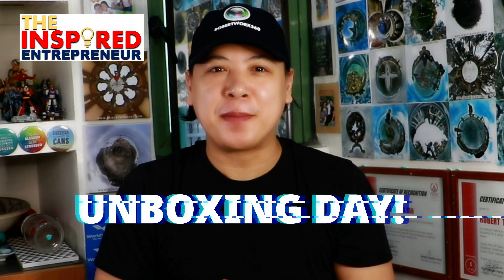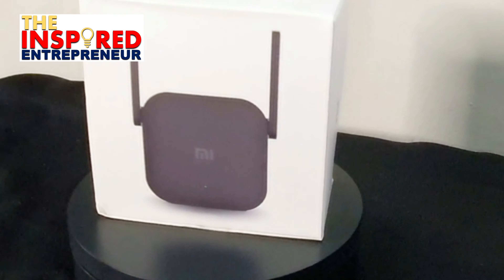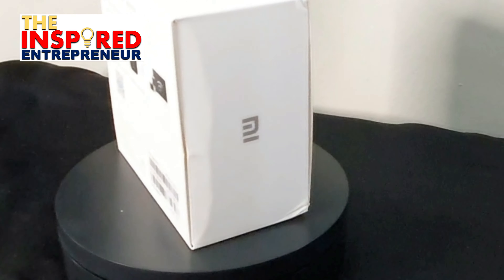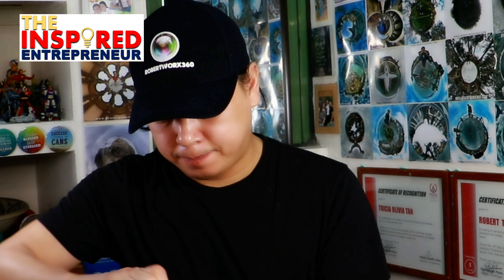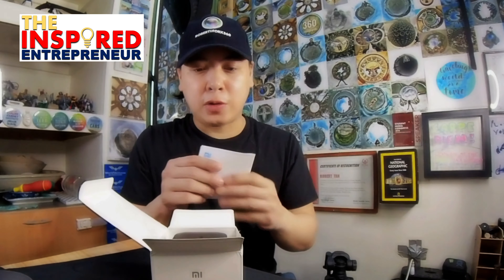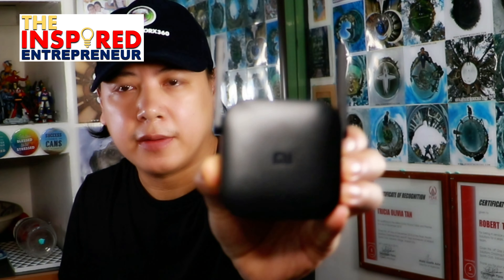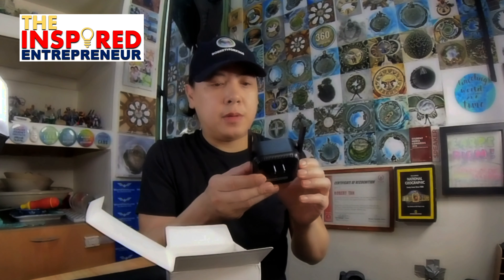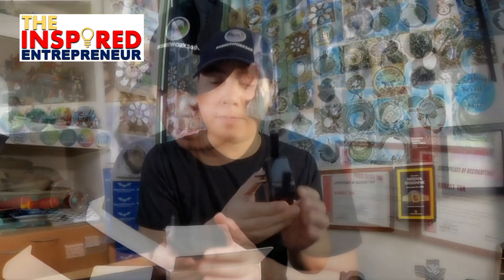WORK FROM HOME GADGET SET UP AND INSTALLATION - WORK FROM HOME GADGET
WORK FROM HOME GADGET SET UP AND INSTALLATION - MI WIFI REPEATER PRO SET UP

Are there areas in your house that have bad wifi signal?

Grab a Wifi Repeater like this Mi Wifi Repeater pro and get that extra signal boost in places that have low or no wofi signal at all.

Not a very expensive gadget and easy to install and works well.

Now Inhave strong signal in my office so I can now get more work done inside thebiffice without any disturbance.